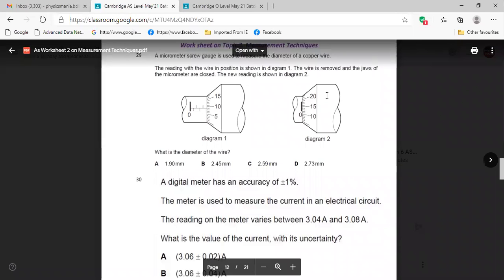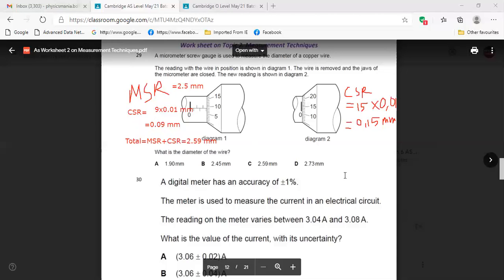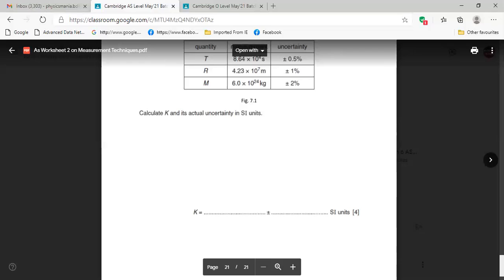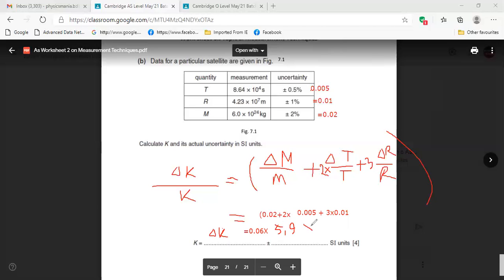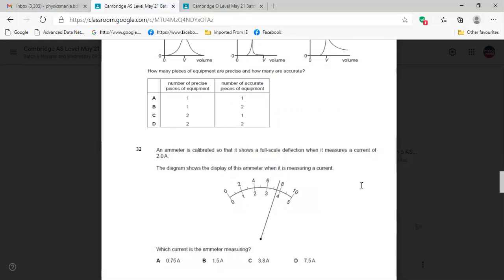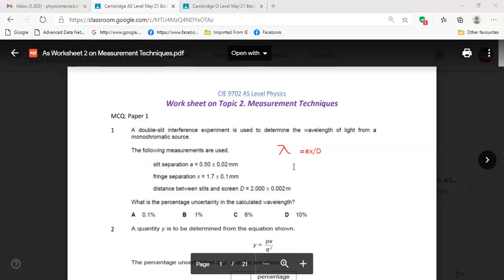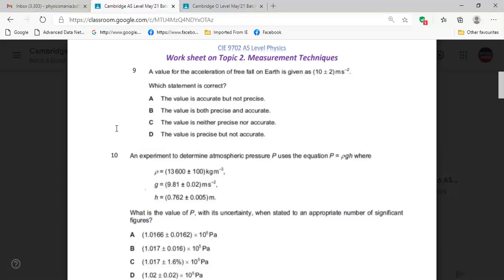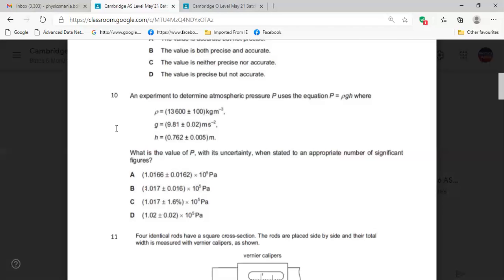Physics Mania Batch 6 AS May'21 16 11 2020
Solving Worksheet on Topi 2 Measurement Techniques [MCQs 29, 1,6, 9, 10, SQ  7]